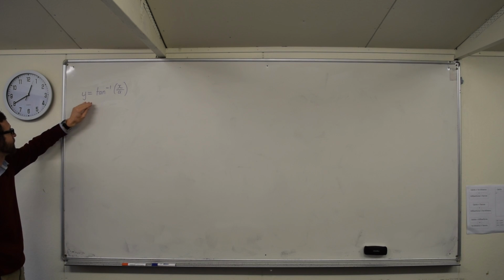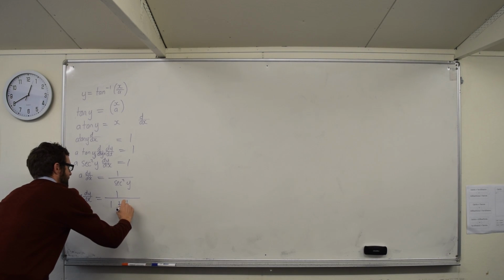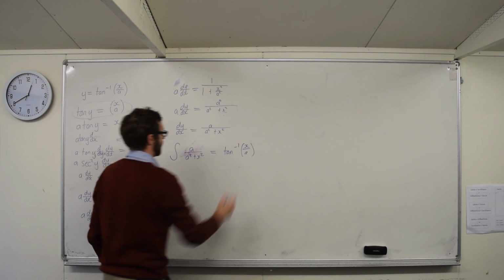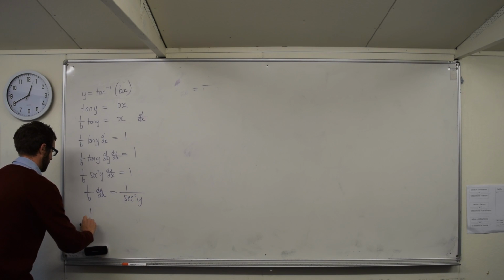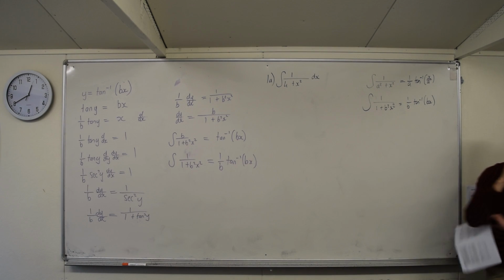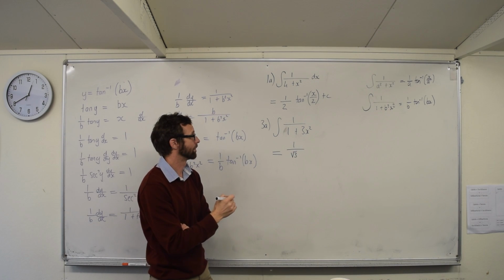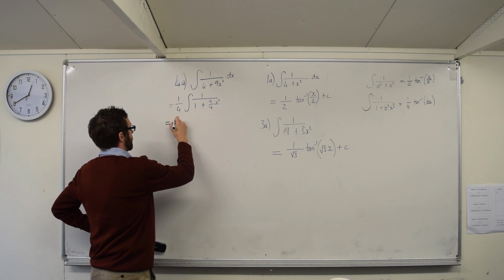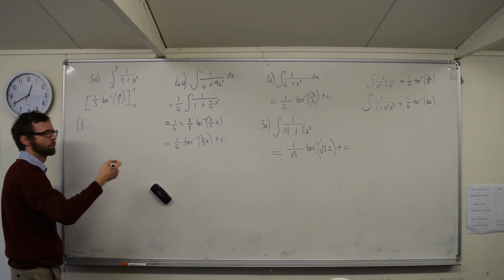Pure Maths 3: 8.2 Integration of 1/(a^2+x^2) or 1/(1+b^2x^2)